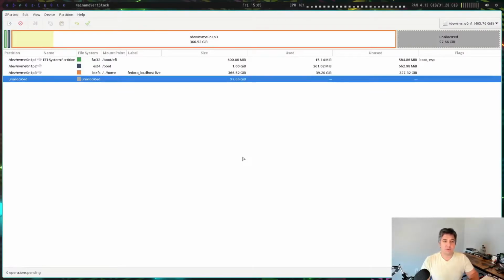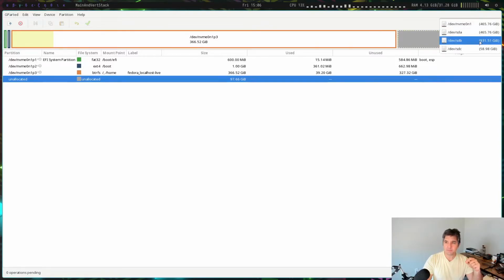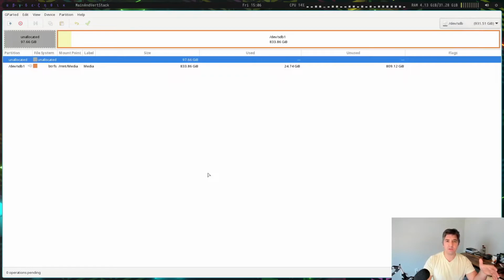LFS 1 - Update on lfs progress, getting ready to do the big install.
I started to learn Kdenlive.  The intro/outro aren't much currently, but better than none.